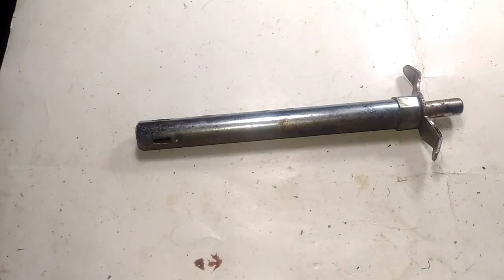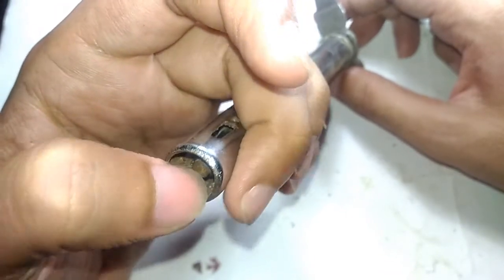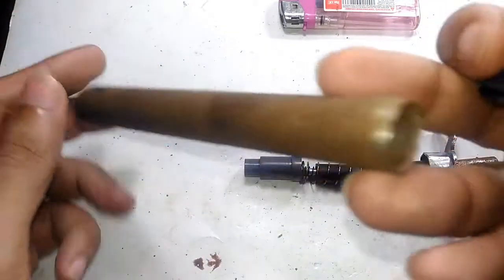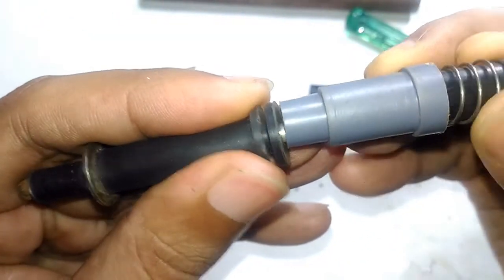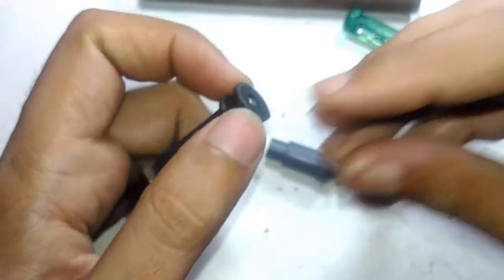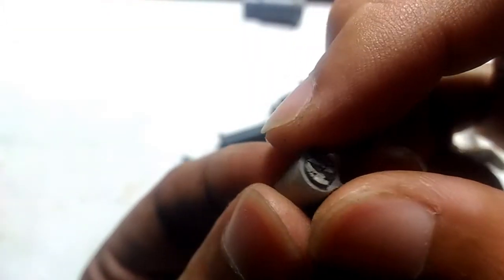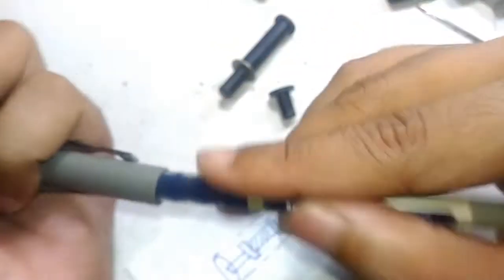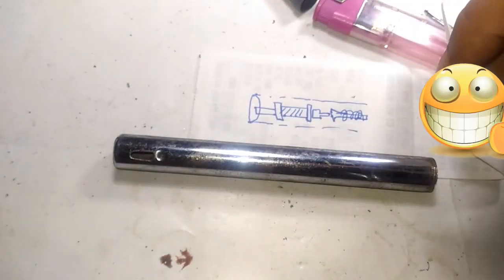IE76 : How gas lighters work? (a.k.a piezoelectric high voltage generator)